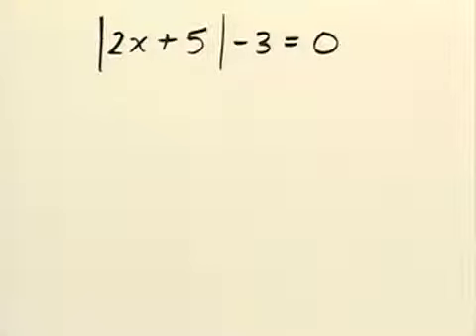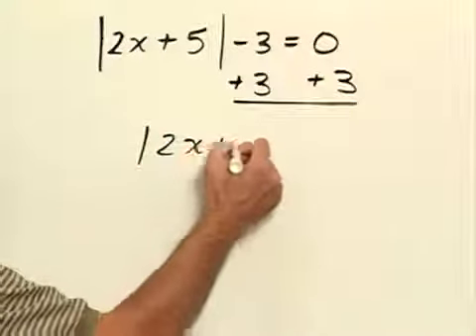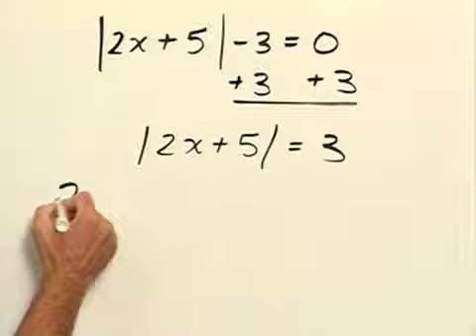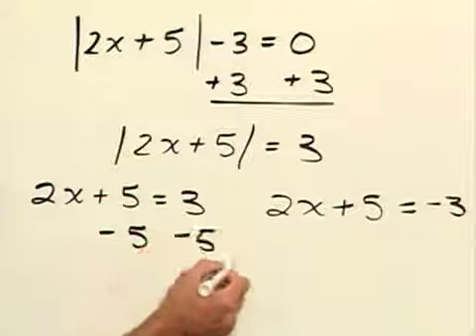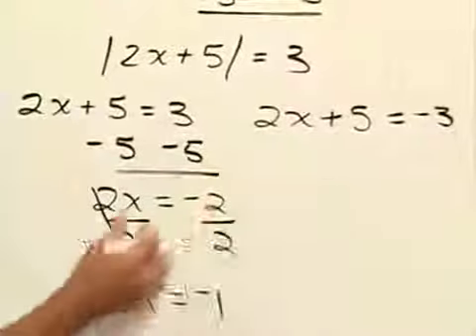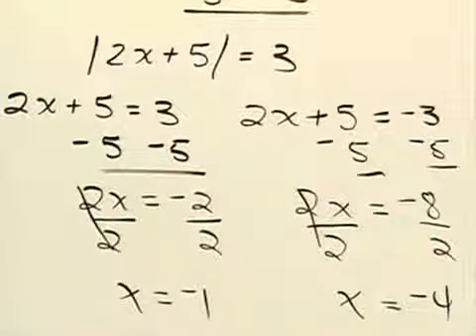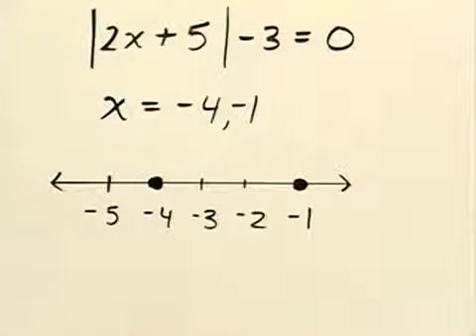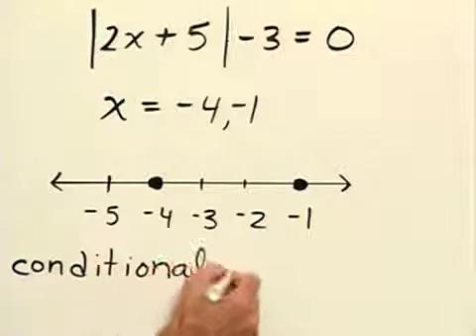Sullivan Intermediate Algebra Ch 2 Video 16